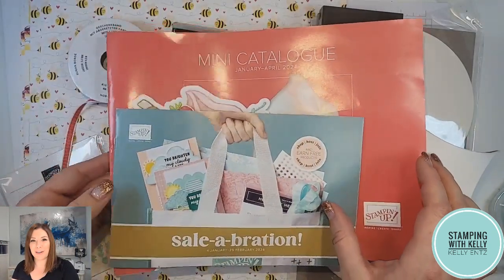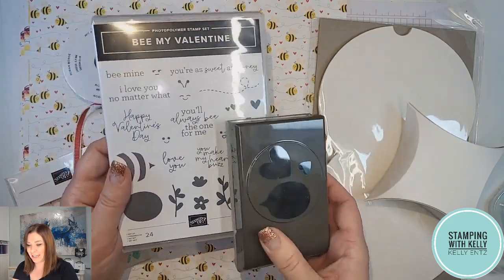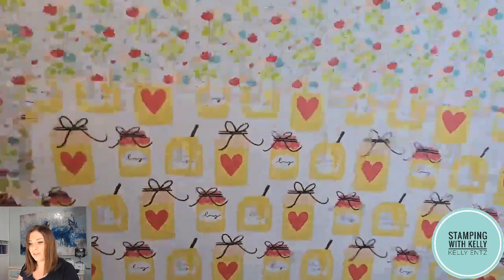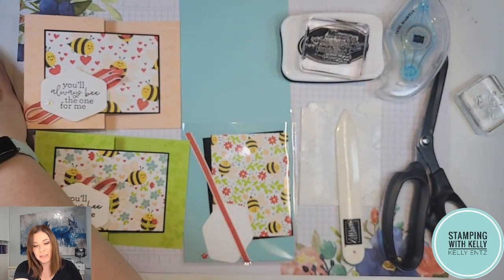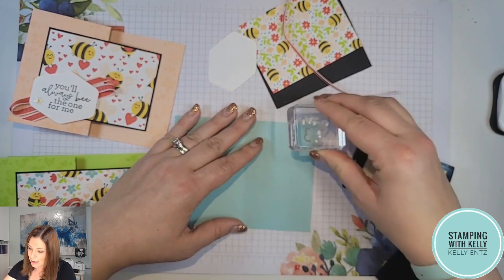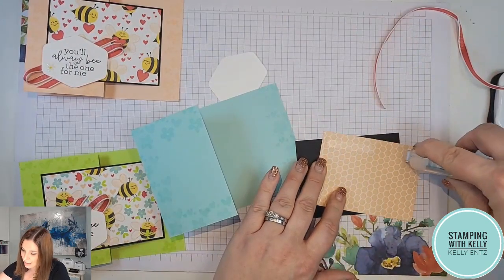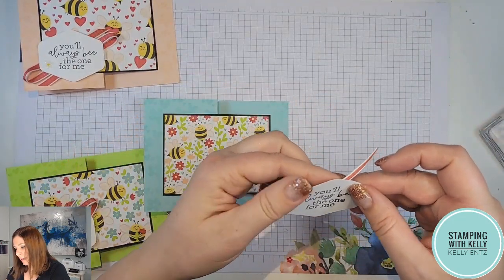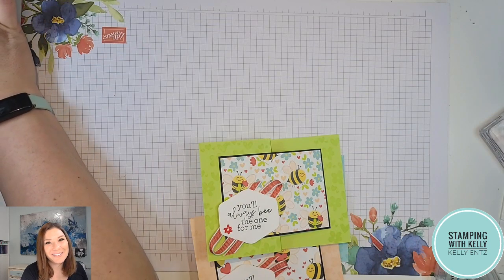Bee Mine Bonus Card Tutorial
My customers who pick up their new Mini Catalogue and Sale-A-Bration catalogues from my house receive the supplies for this adorable project. Let's craft it together!

If you live in Canada and want a copy of the new publications please reach out. I would love to stamp with you!